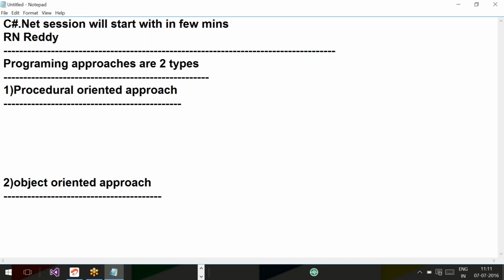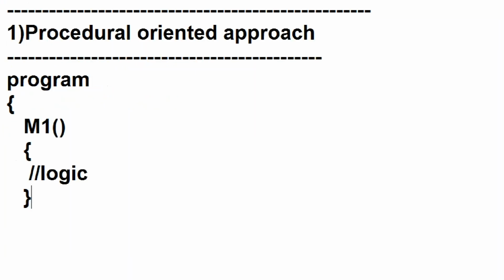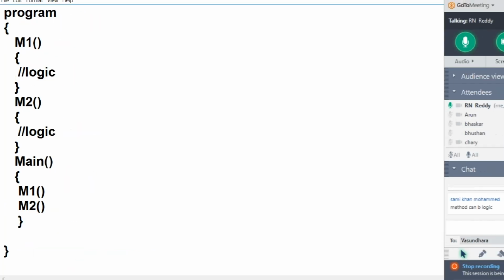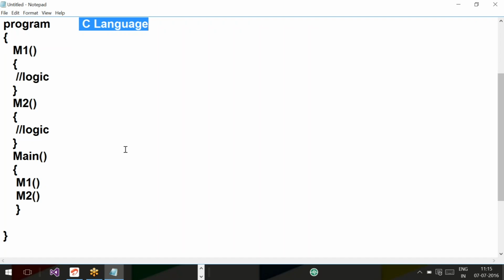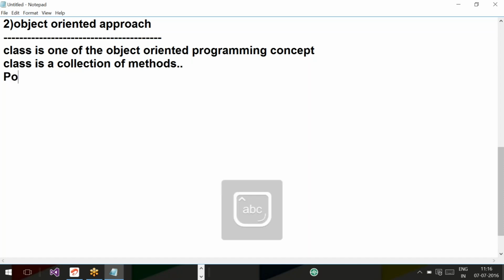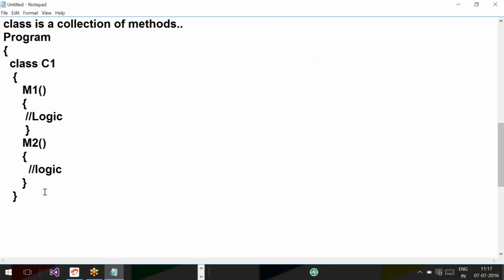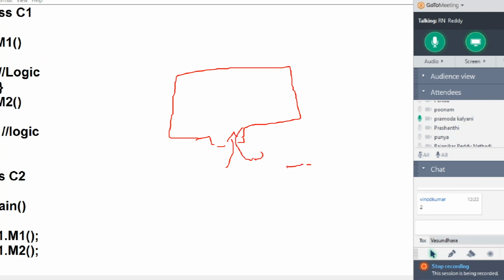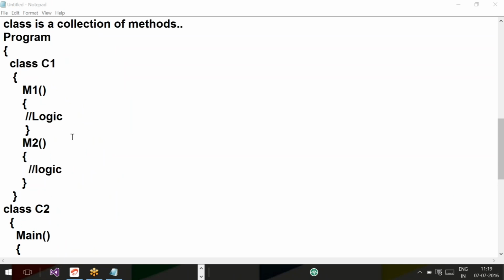C# FAQ #75 Why to use programing languages?